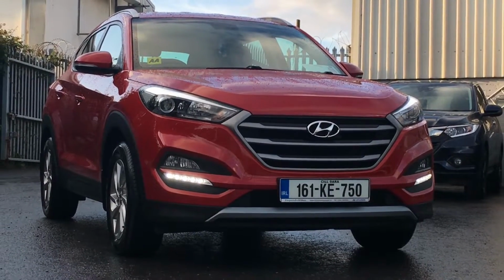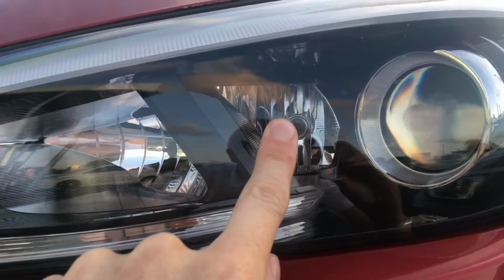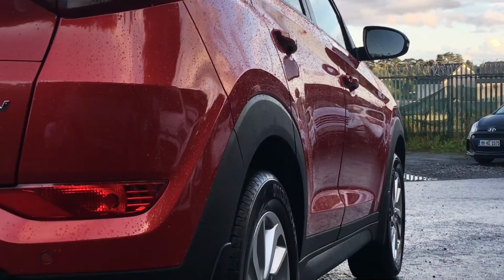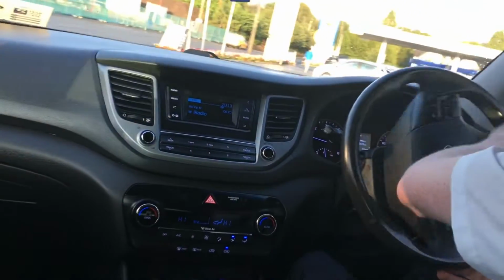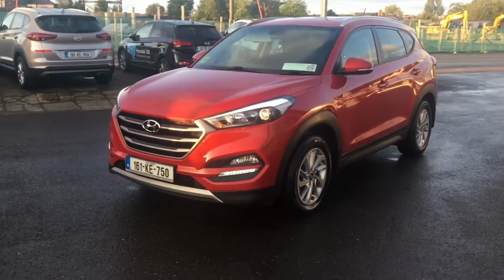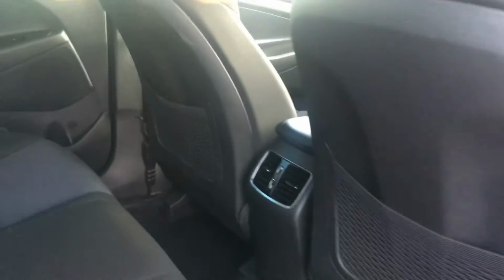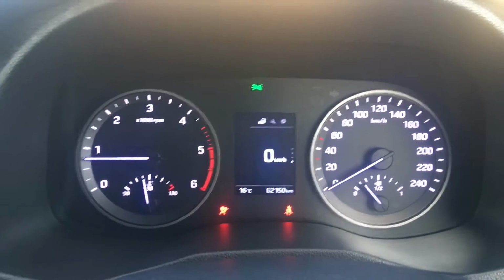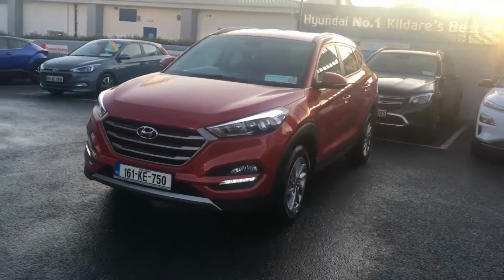2016 Tucson comfort Plus -- Brian Doolan at Fitzpatrick's Garage Kildare